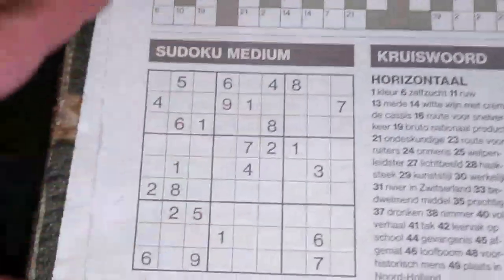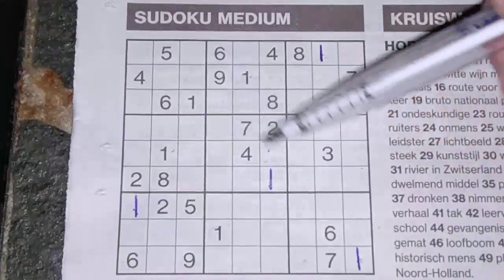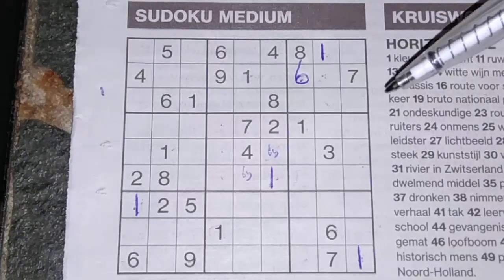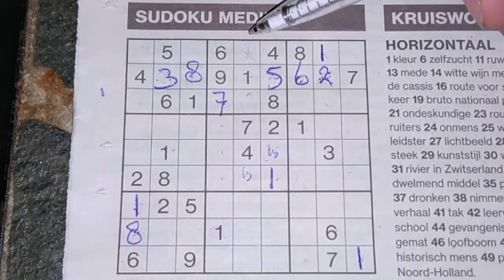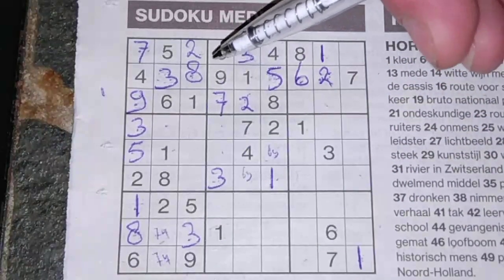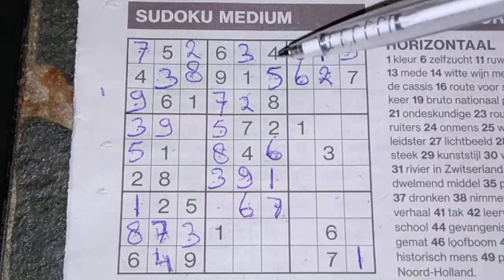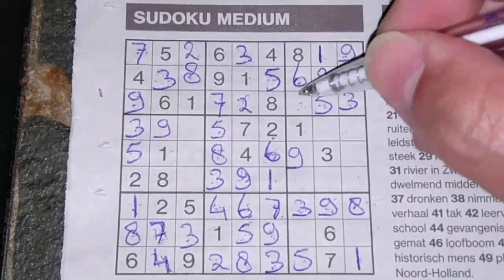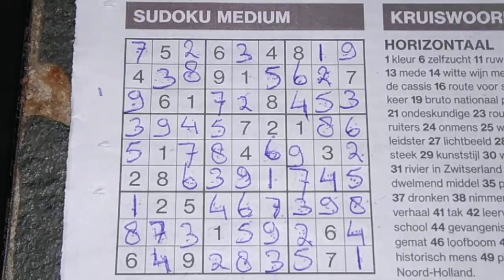Seems like this is a Light, don't U think so? (#923) Medium Sudoku puzzle. 06-04-2020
Enjoy the Sudoku Medium (Thursday 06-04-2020 edition)

Tip to all: no tips